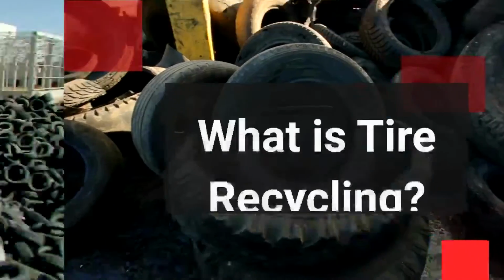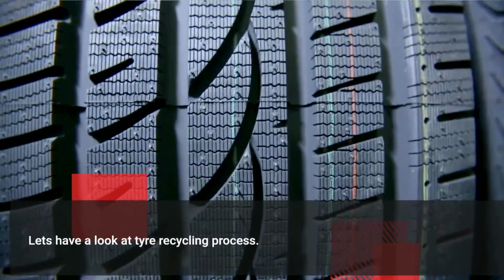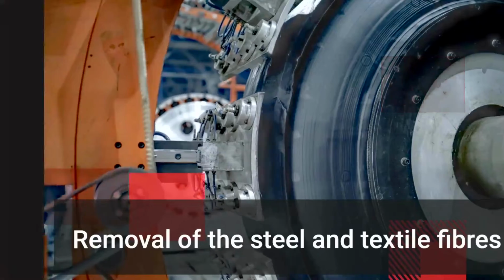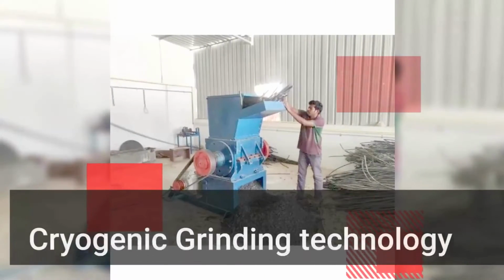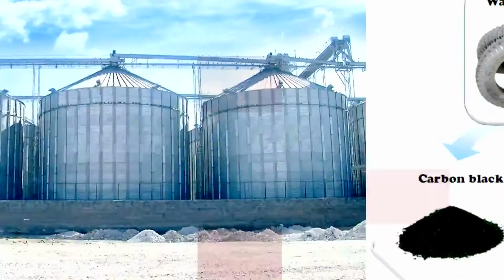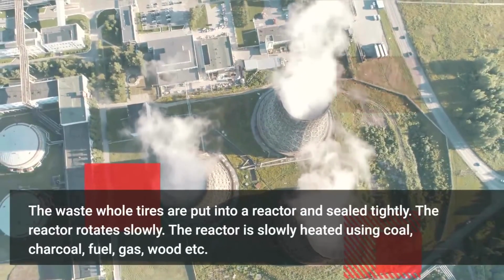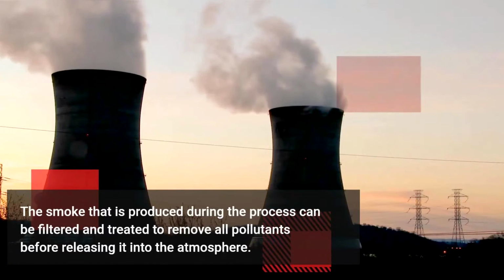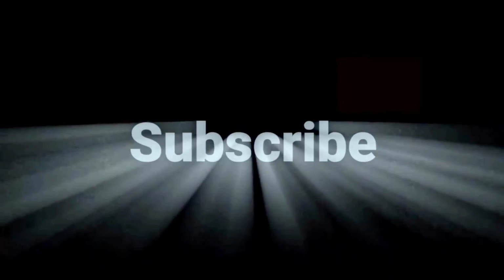What is Tire Recycling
A basic overview of ways and methods for tire recycling. The Untire Project aims to Reclaim and Recycle a minimum of 1,000,000 tires. And also increase awareness of the need to tackle this huge problem. Turning garbage into a resource in the circulareconomy